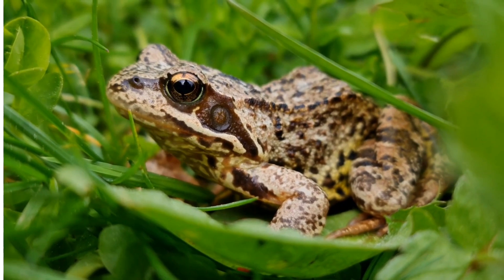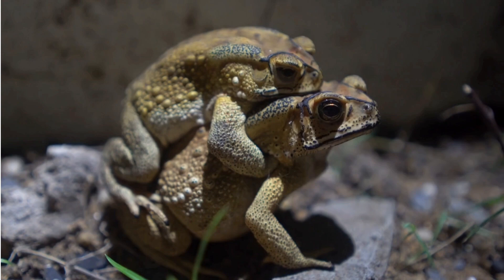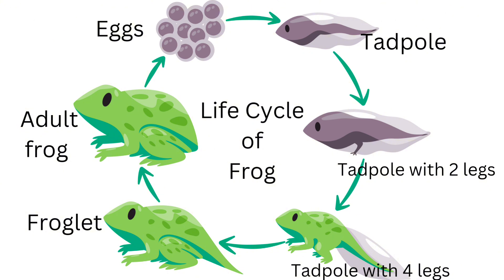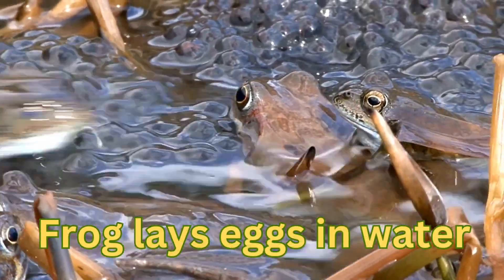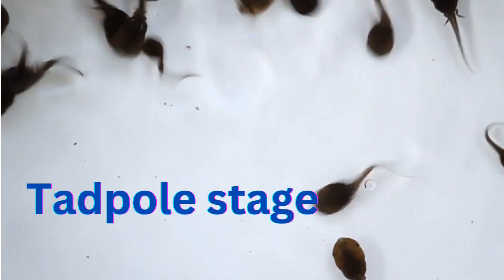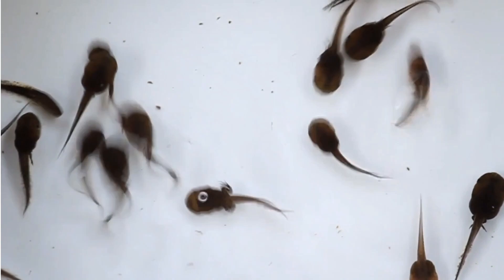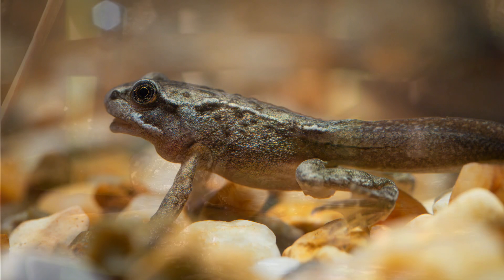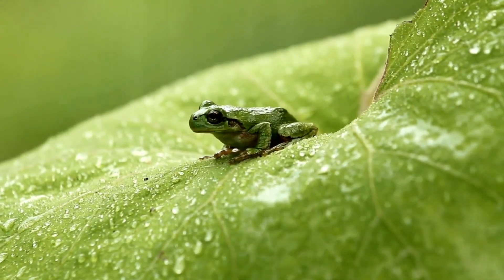Life cycle of a frog 🐸